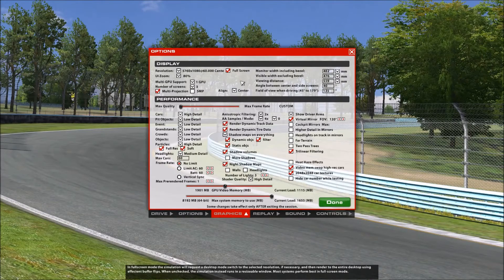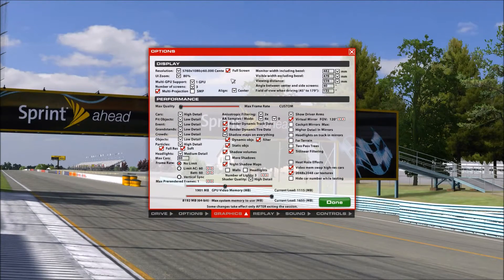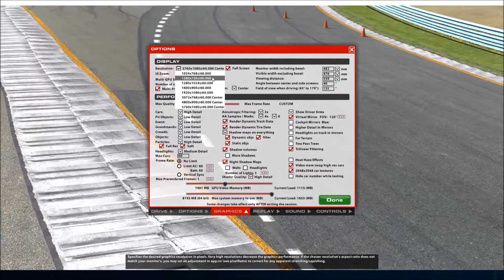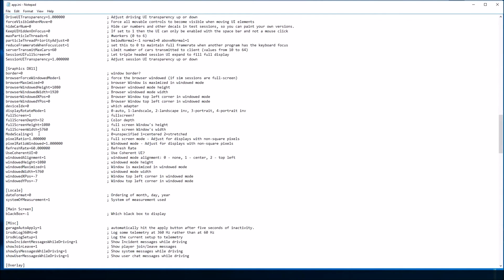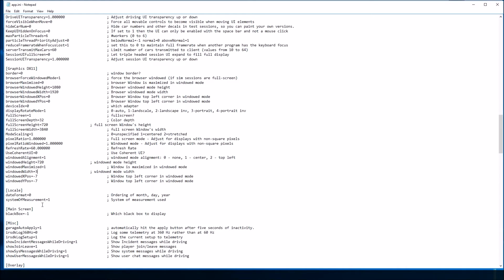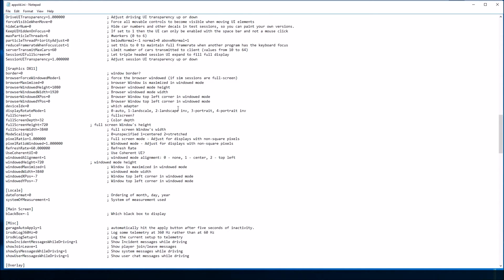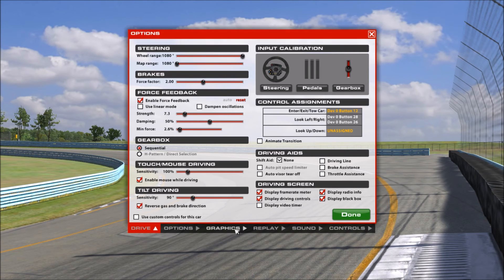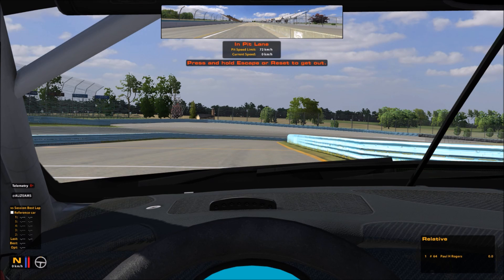iRacing - Less Pixels = More FPS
A quick hack to select a non-standard resolution which may help those of us with slightly older GFX cards...